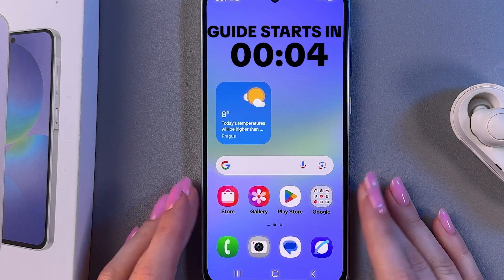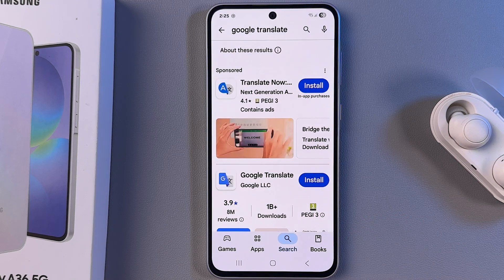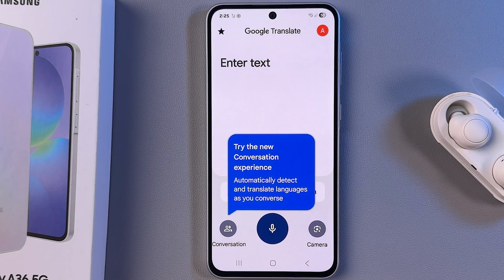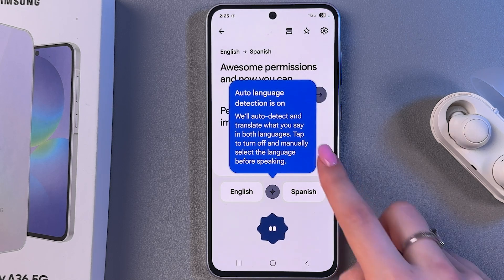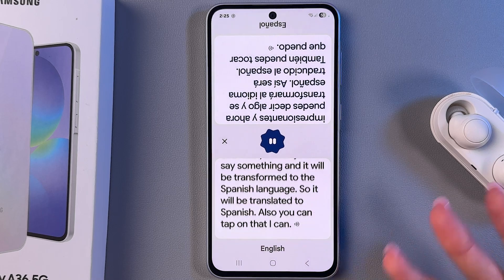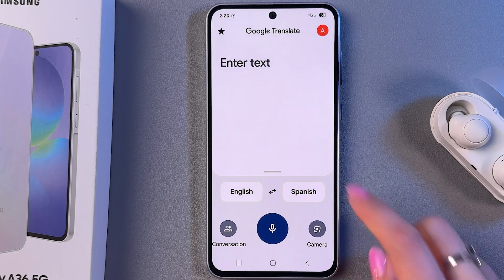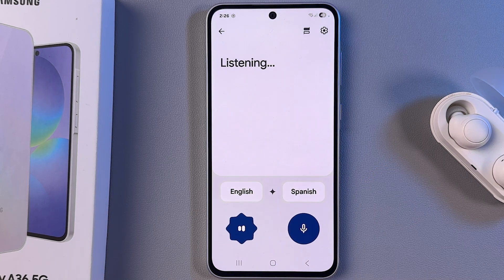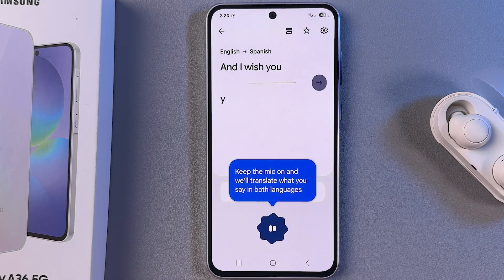Samsung Galaxy A36 Guide - Master the Interpreter Feature with Google Translate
Discover how to seamlessly communicate in any language using your Samsung Galaxy A36! In this guide, I'll walk you through setting up and using the Interpreter feature with Google Translate. Learn to install the app, engage Conversation Mode, and start translating real-time conversations effortlessly. Plus, I'll show you additional functionalities to enhance your experience, like replaying translations and switching to Listening Mode for automatic translations. Ready to break language barriers? Watch now and unlock a world of possibilities with your device!

This video also covers the following topics:
How to Utilize the Interpreter Feature on Your Samsung Galaxy A36
Interpreter Setup Guide for Samsung Galaxy A36
Using the Samsung Galaxy A36 for Language Translation